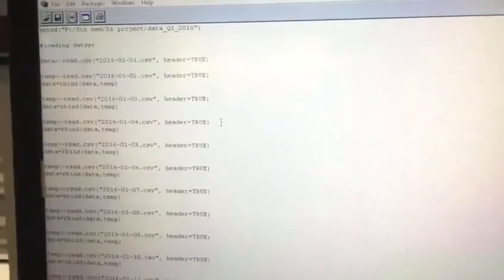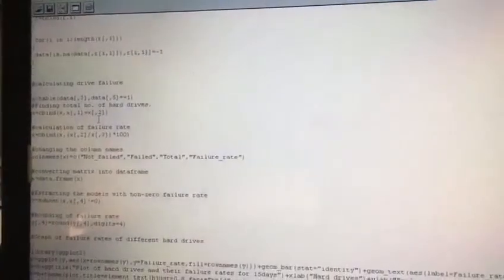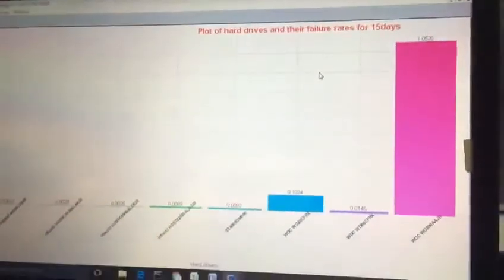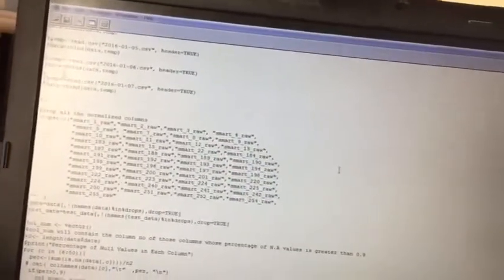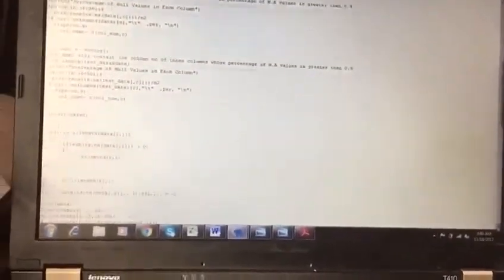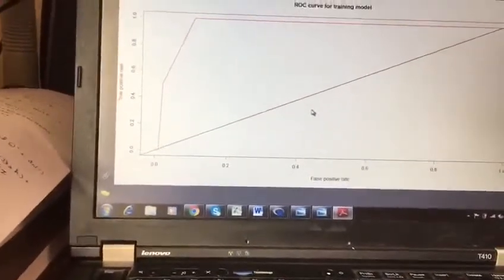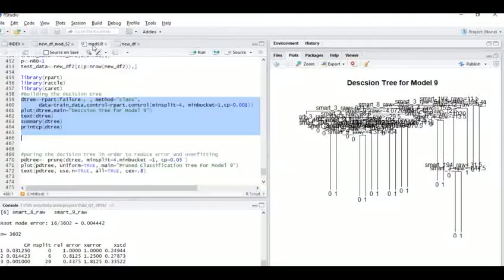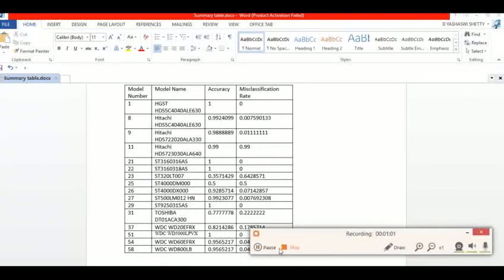The DEETS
This video provides the short summary of the project  Failure Analysis of Backblaze Hard Drive done by the team The DEETS